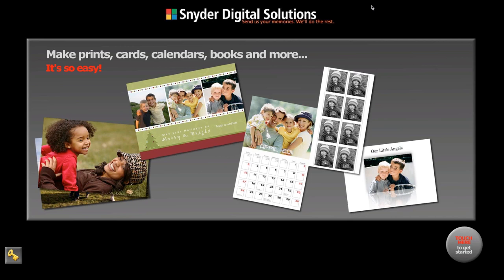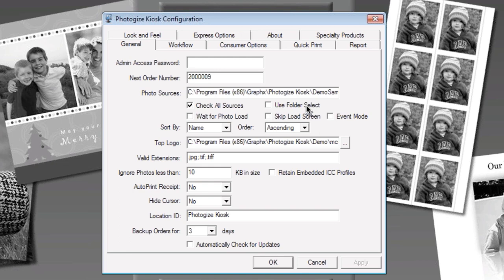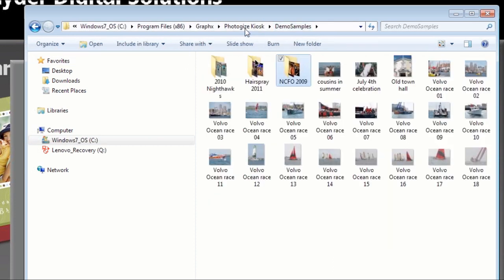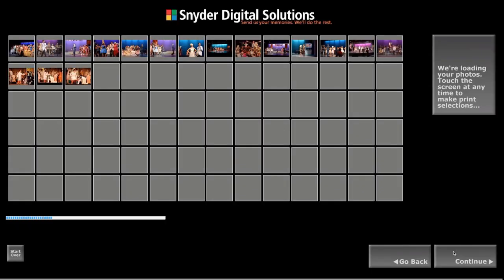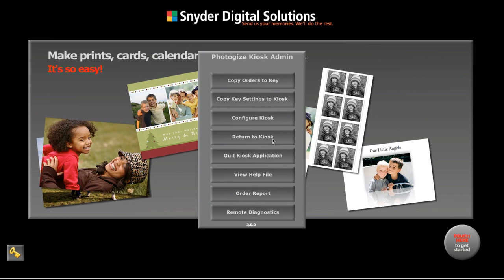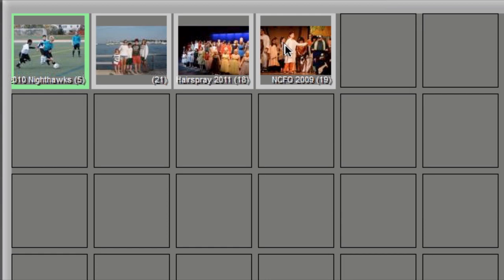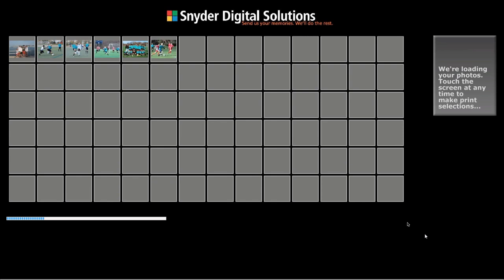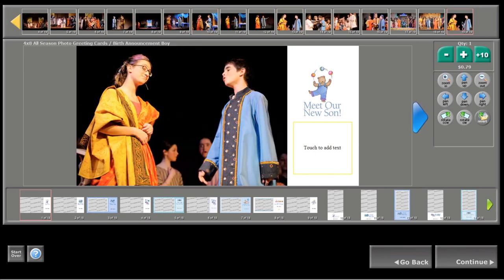Kiosk Folder Select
Using Folder Select with Photogize Kiosk 3